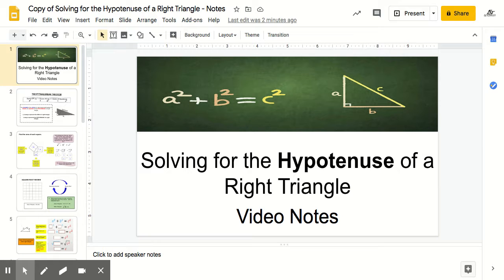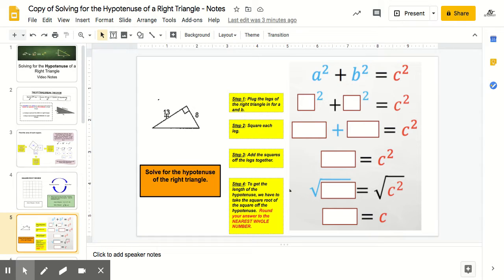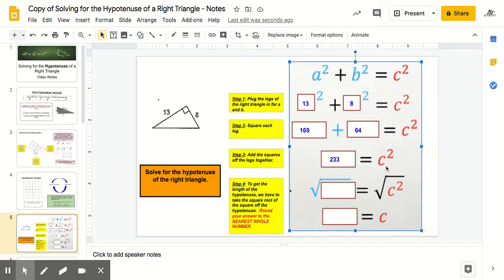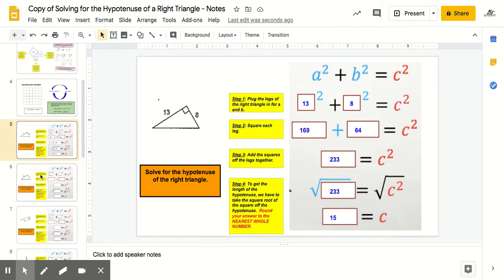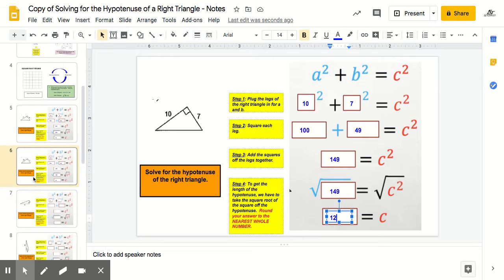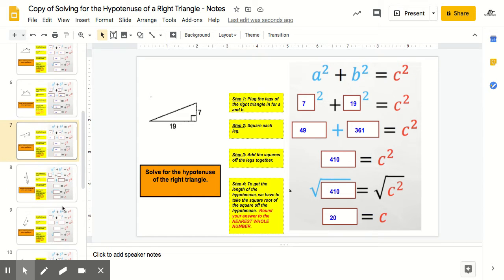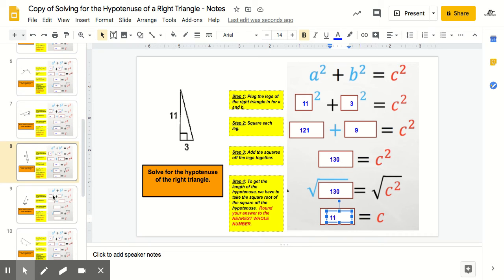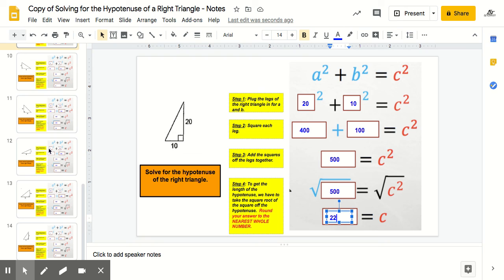Solving for the Hypotenuse of a Right Triangle - Notes